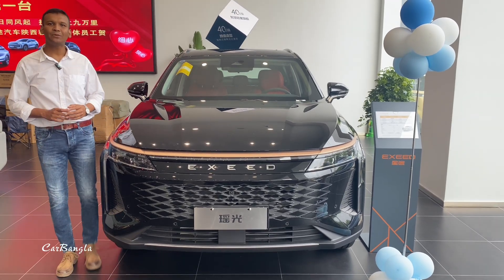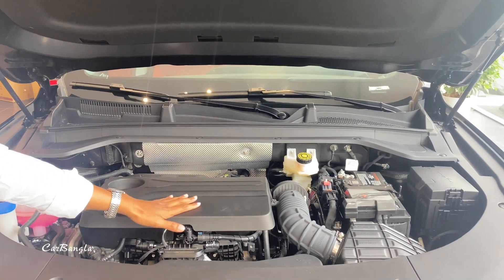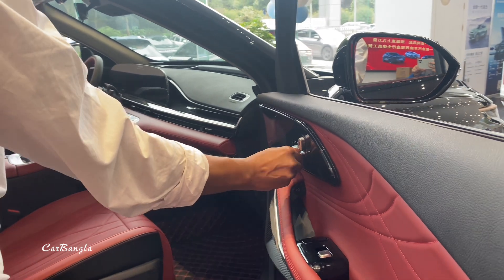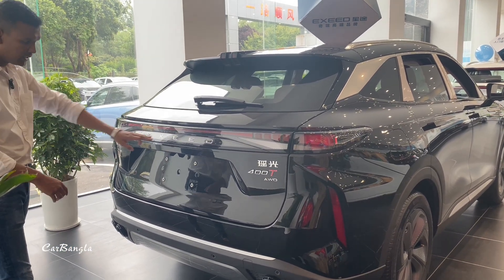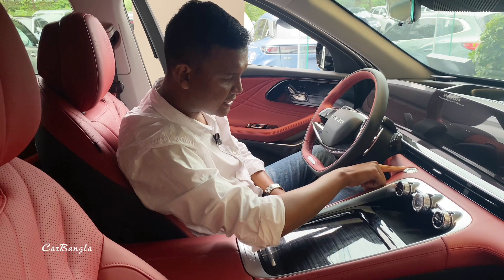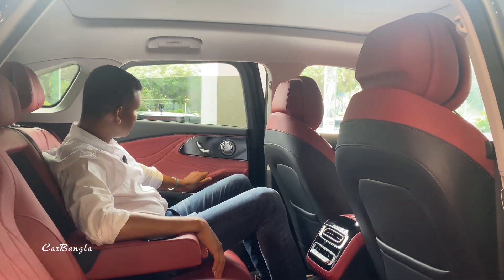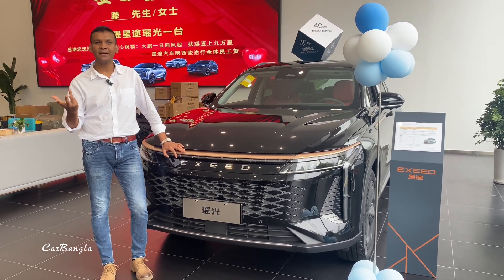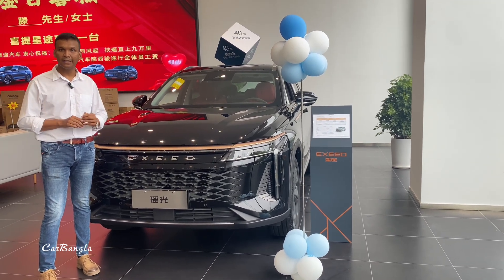2024 CHERY EXEED STELLAR 2.0T SUV বাংলা পর্যালোচনা । CarBangla। Chery Bangladesh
In this video i have done the all new Chery Exeed Stellar 2.0T Suv review in Bangla. It also got 1.5T engine. Exeed is one of the Chery's luxury brand. Chery is selling lot of luxury SUV's under Exeed Brand. এই ভিডিওতে আমি বাংলায়  Chery Exeed Stellar 2.0T Suv পর্যালোচনা করেছি। এটি 1.5T ইঞ্জিনও aseh। Exeed হল Chery এর বিলাসবহুল ব্র্যান্ডের একটি। Chery Exeed ব্র্যান্ডের অধীনে প্রচুর বিলাসবহুল SUV বিক্রি করছে।
Thanks